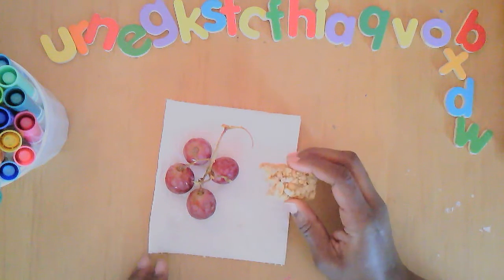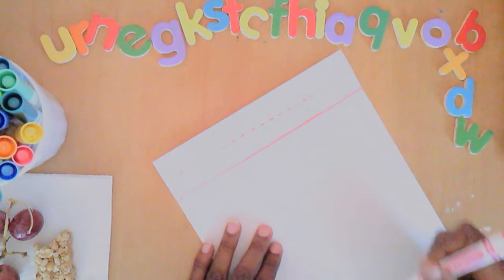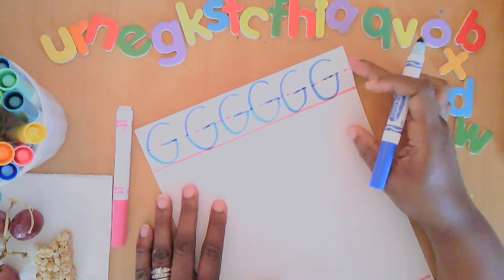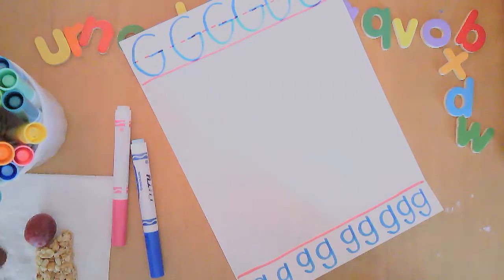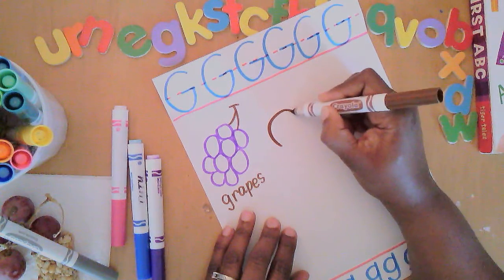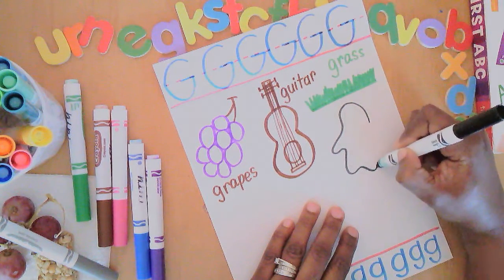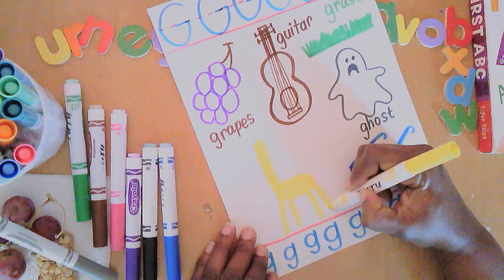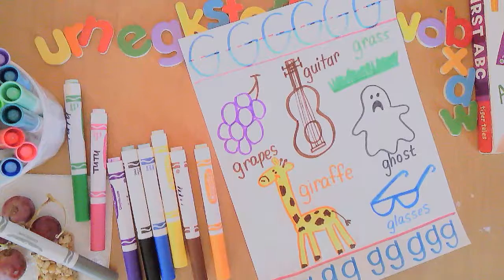Make Art with Mrs. M. --- Letter of the Day "G"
Draw a Giraffe, ghost, glasses and grapes